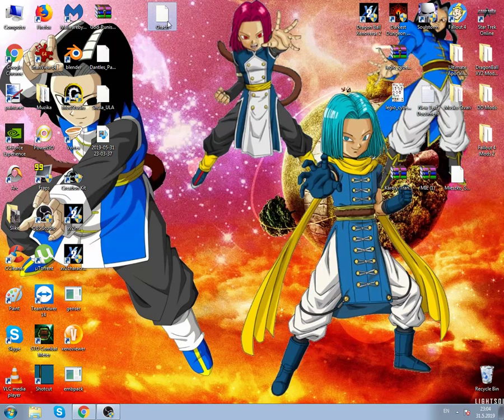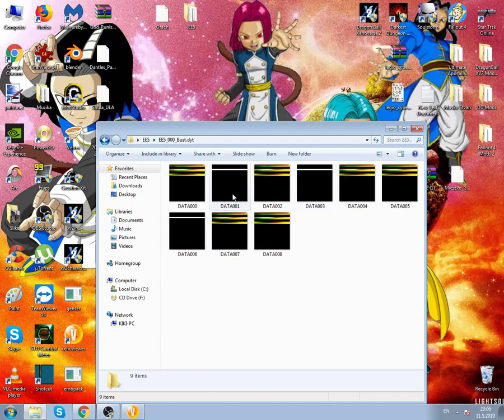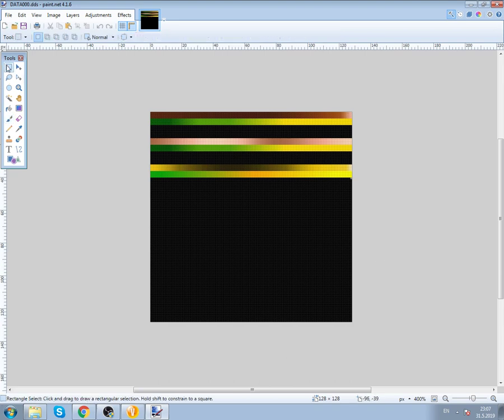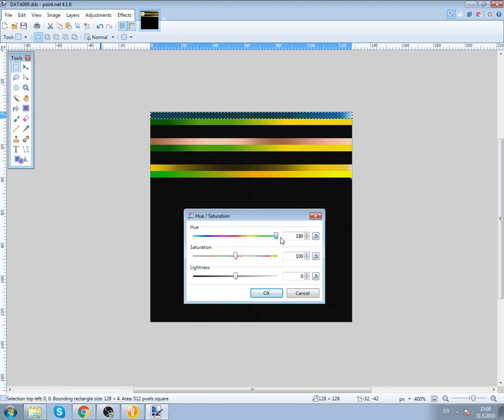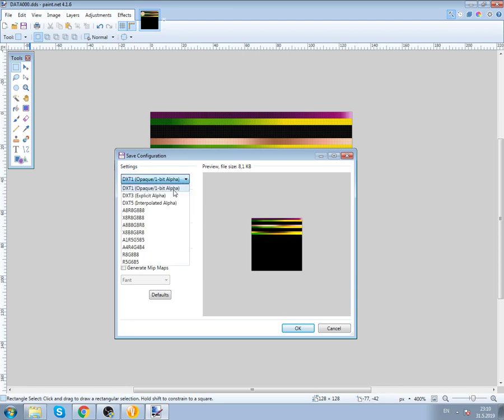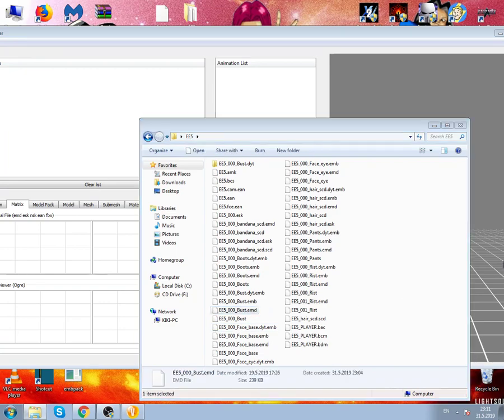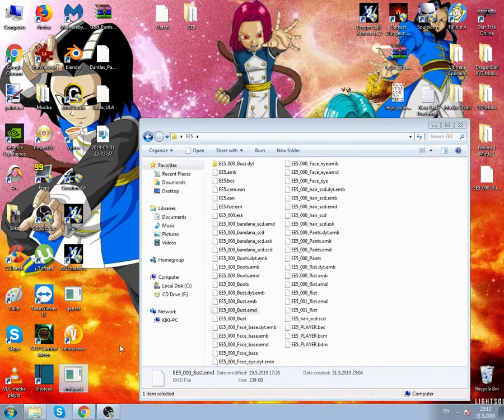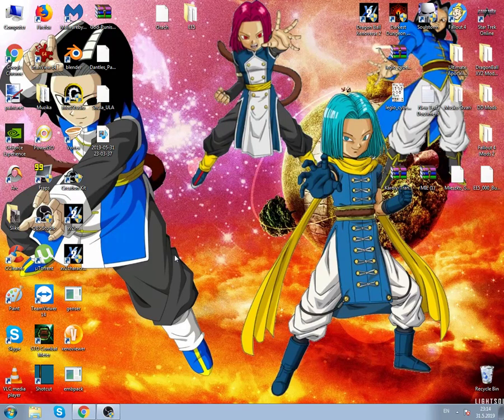Xenoverse 2 "How to edit the TEXTURES" Tutorial for beginners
This is just basic tutorial for beginners on how to edit textures via paint.NET program

We can talk about modding, share mods, make mods and much more
If you need help I am sure someone will help you if I can't